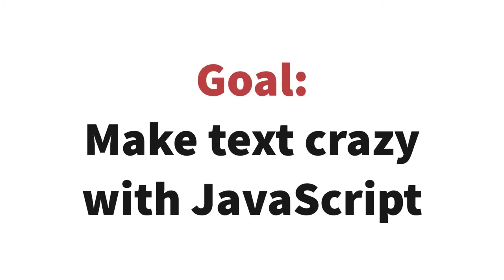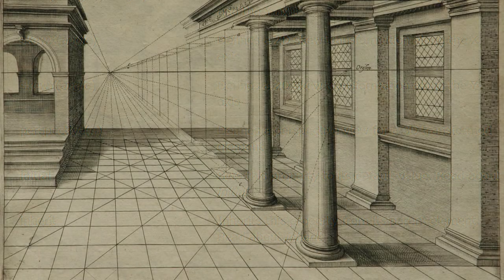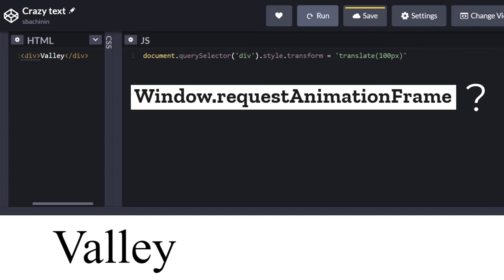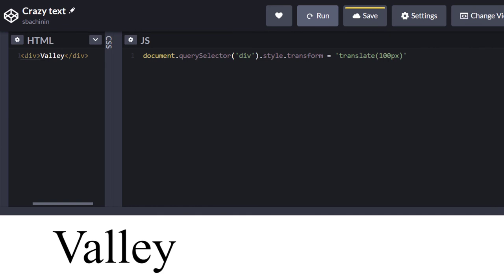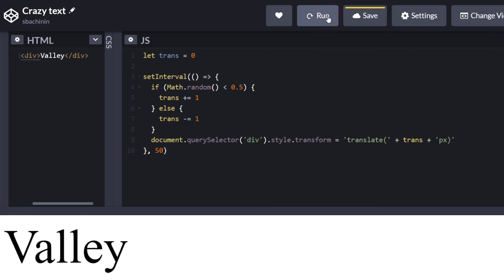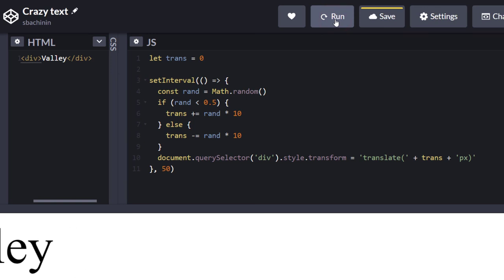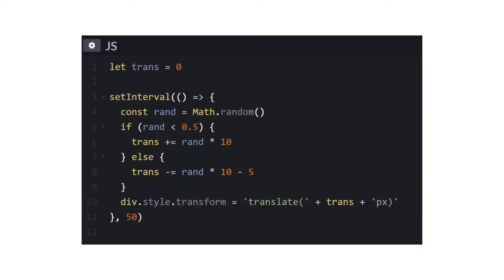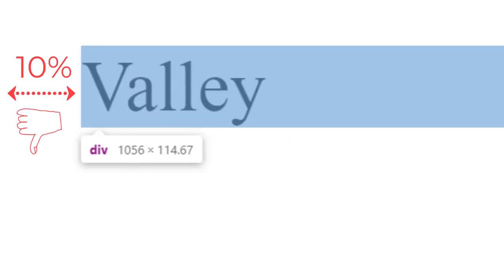Make Text Crazy with JavaScript #1